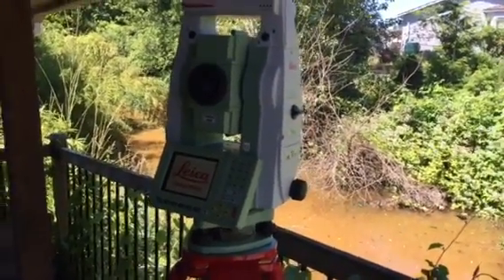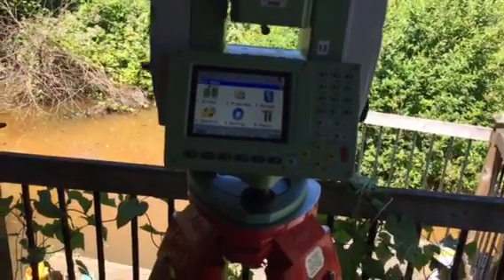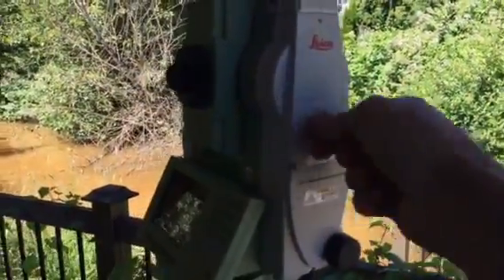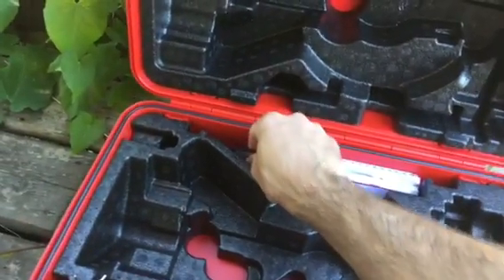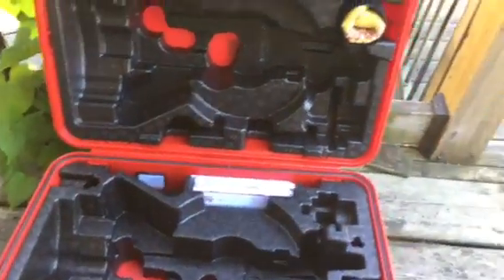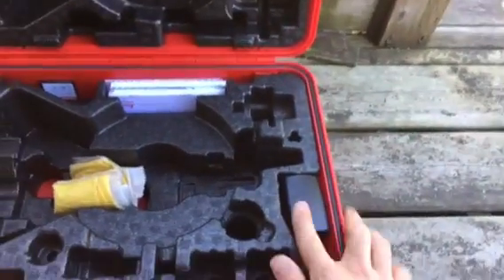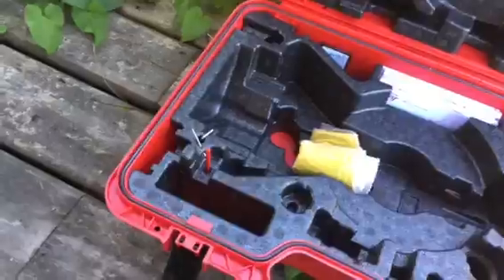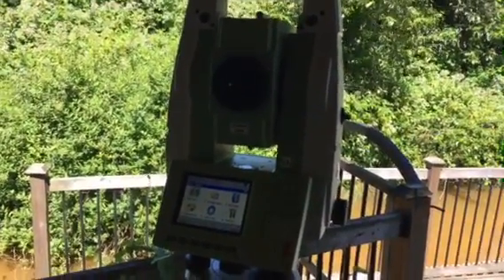Leica TS12 Set up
Preparing the TS12 for measuring